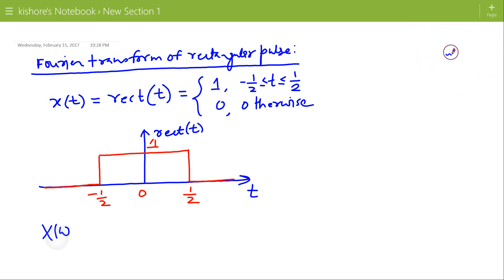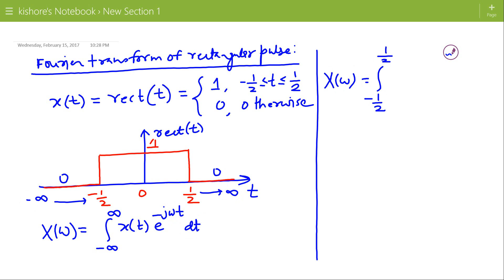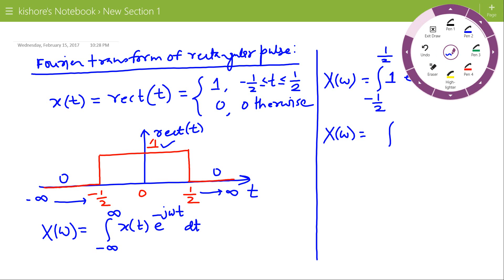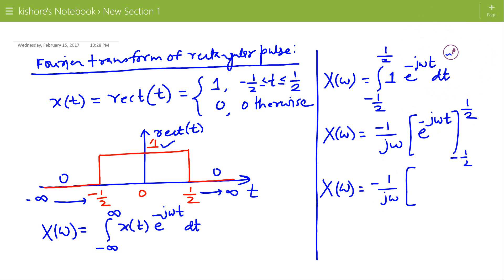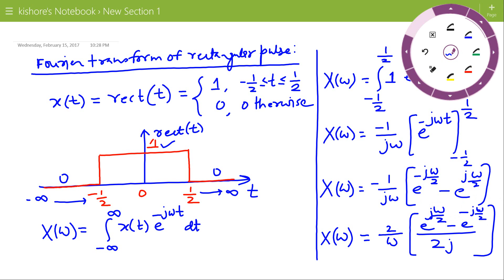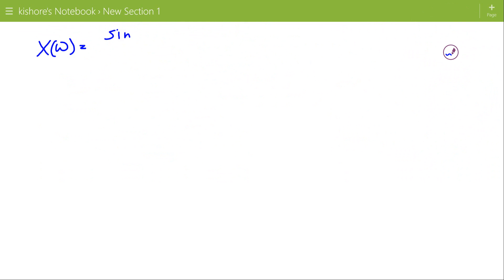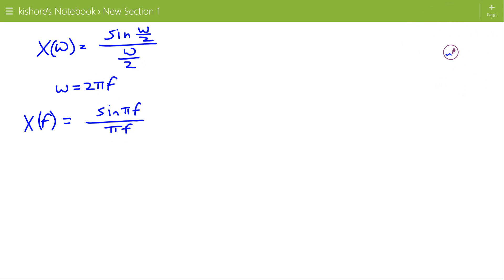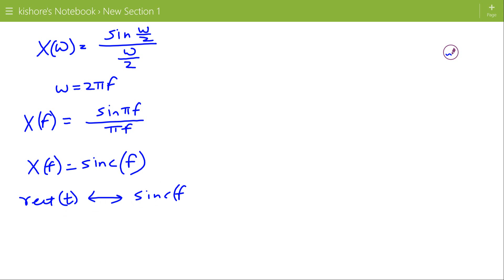Lecture on Fourier Transform of Rectangular Pulse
Fourier Transform of Rectangular Pulse is discussed in this lecture. Fourier Transform of Rectangular Pulse is a sinc function.